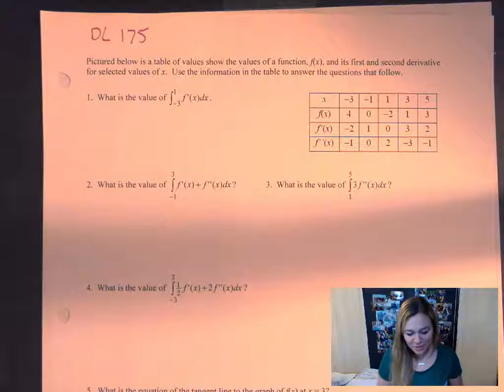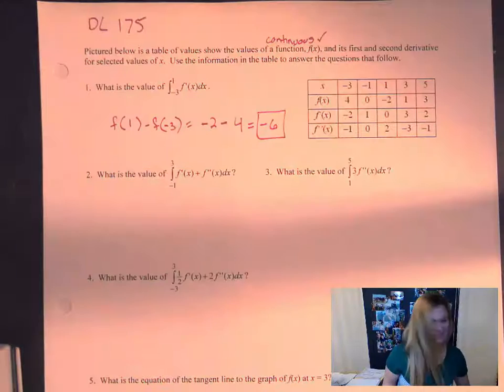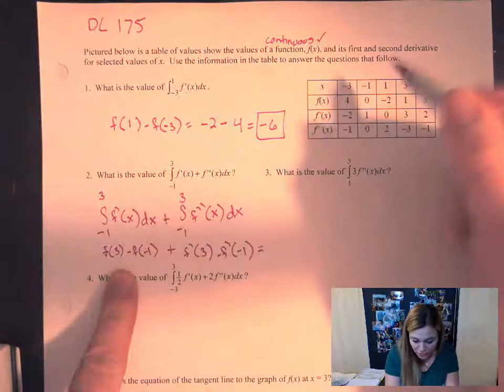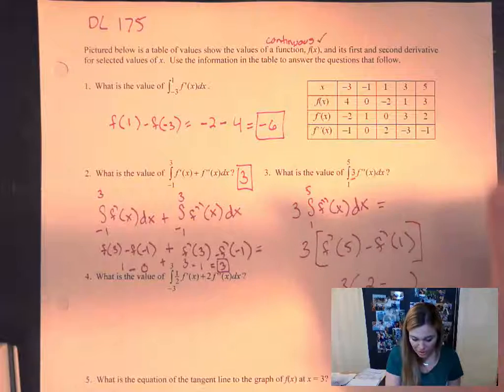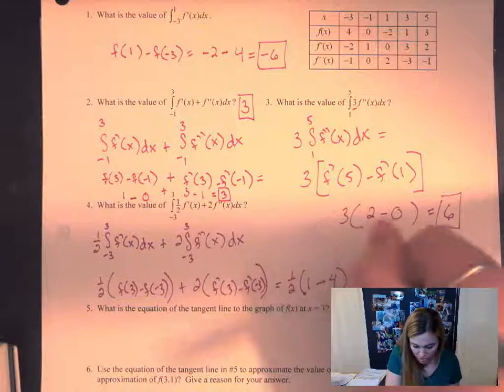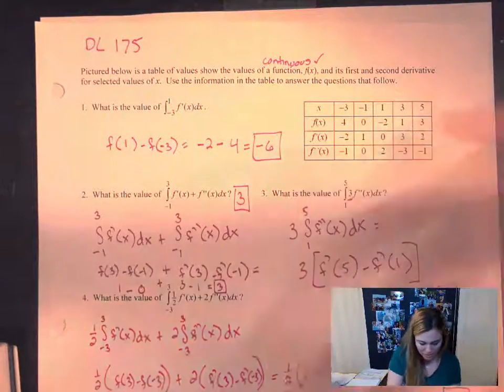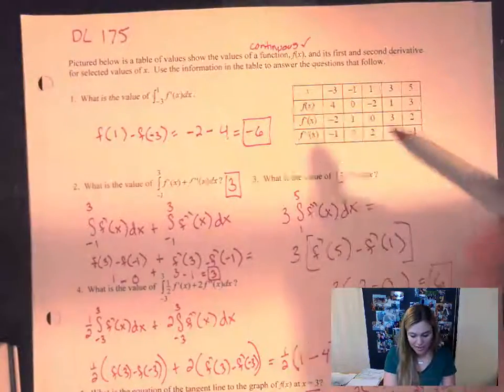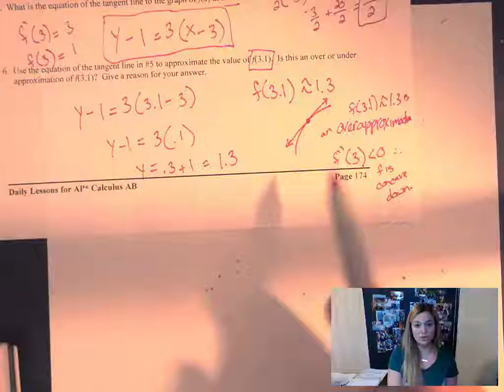DL 174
Mrs. DeWald's AP Calculus AB Daily Lessons 175